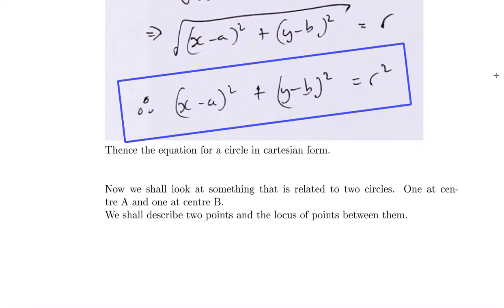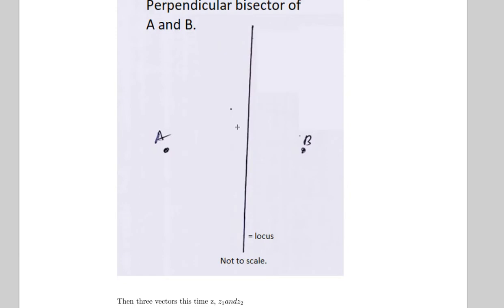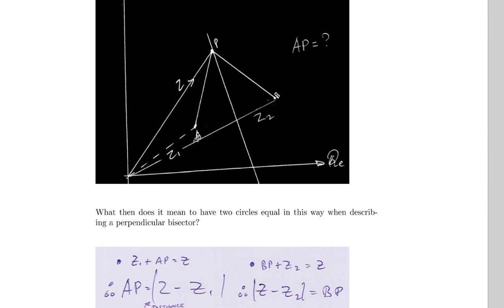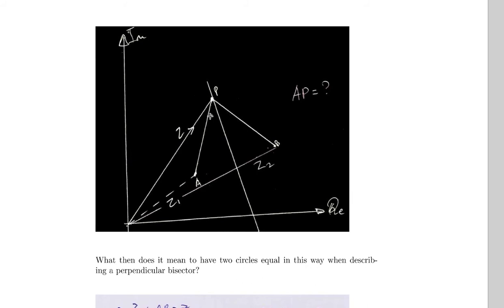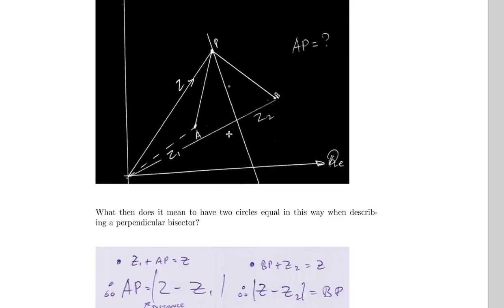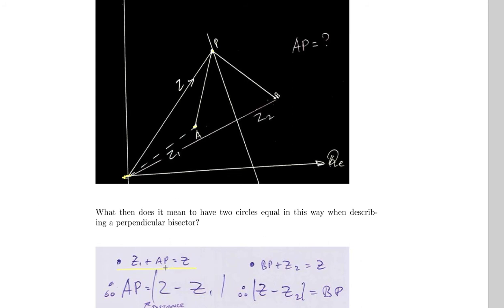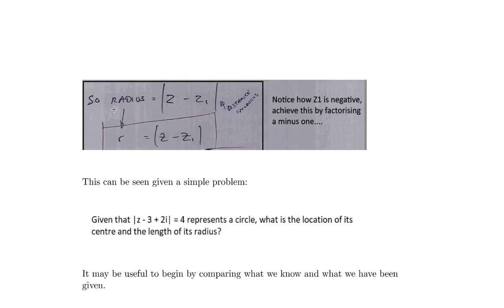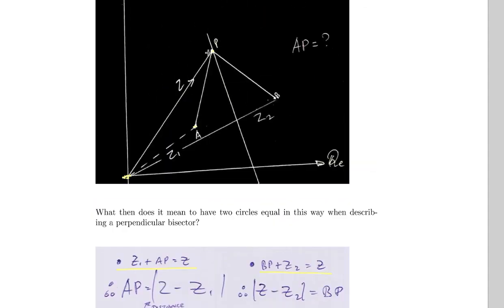complex numbers - loci - maths tutorial 3